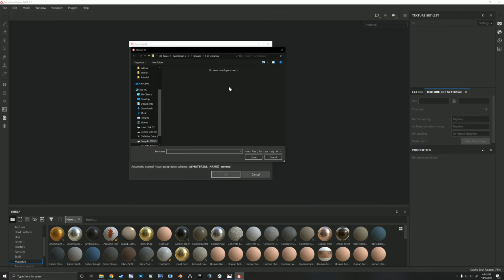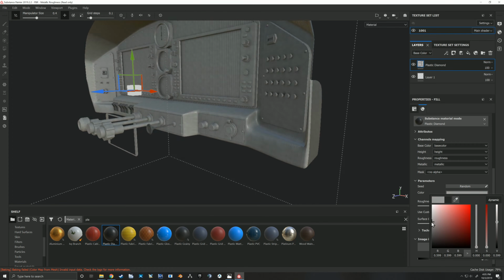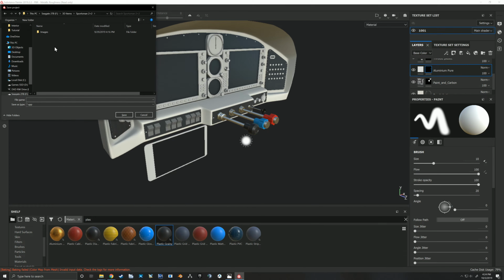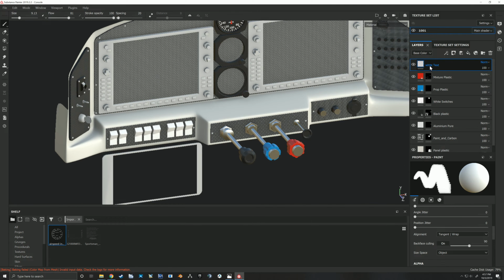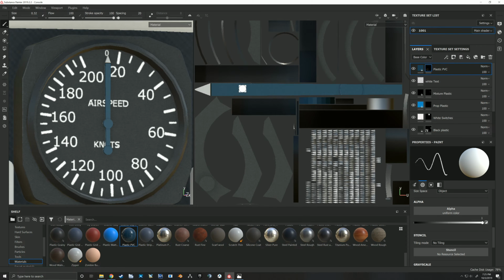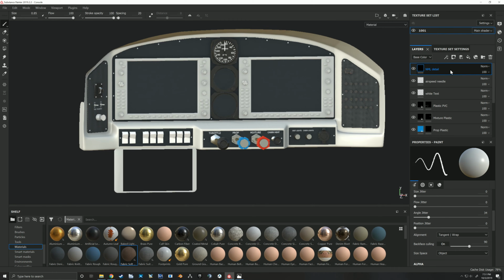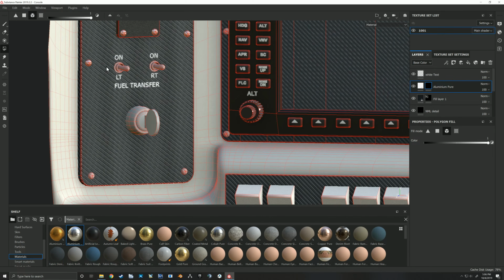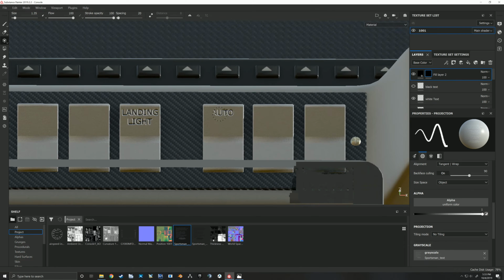How to make an airplane for X-Plane 11 Tutorial #25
Texturing our x-plane 11 model inside substance painter.

X-Plane 11 tutorial series on how to build an airplane. We will be using X-Plane 11, Plane Maker, Blender and Gimp to build, 3D model,  test, paint and Fly our airplane.
This is a DIY tutorial series for becoming an aircraft developer for x-plane. I hope you enjoy, or at least learn something from these videos.